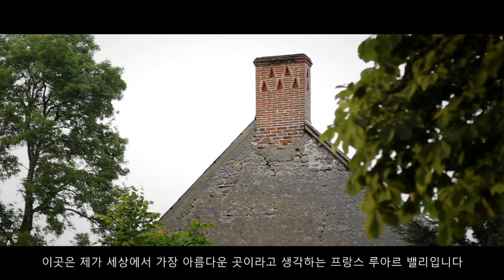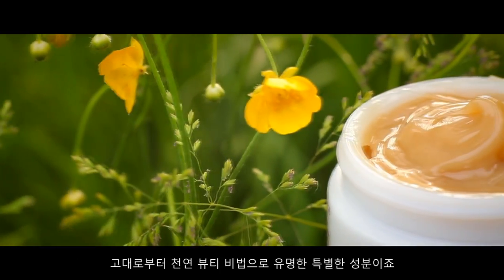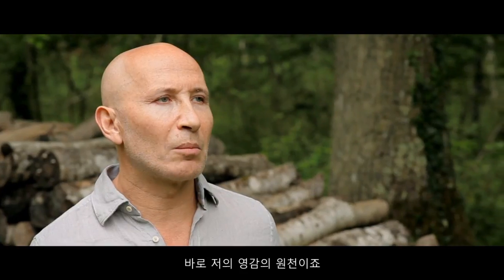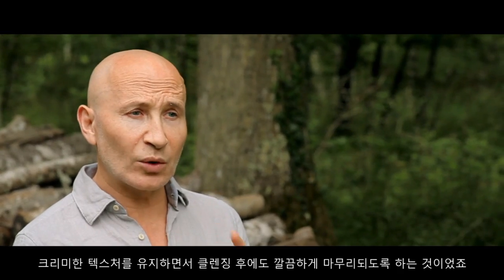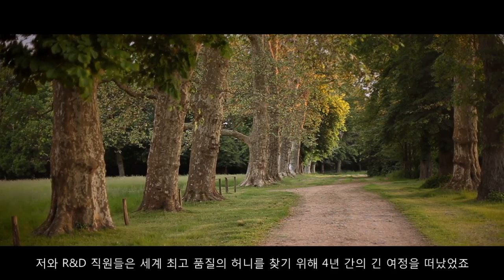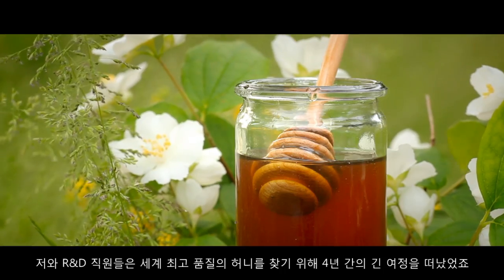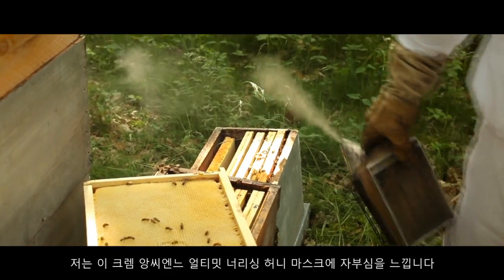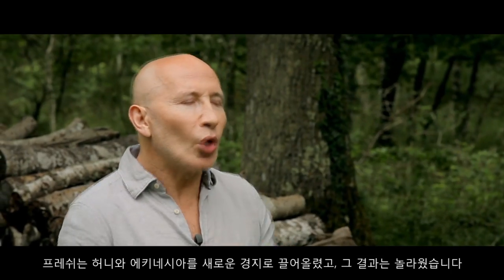Fresh Honey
청정한 프랑스 루아르 밸리에서만 생산되는 퓨어 허니 38%의 힘. 크렘 앙씨엔느 허니 마스크 스토리를 공개합니다.